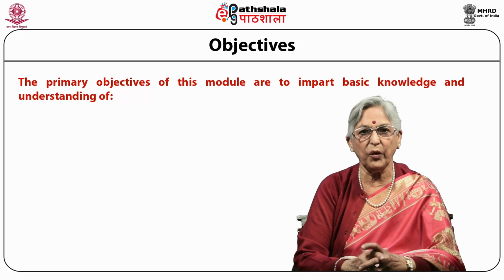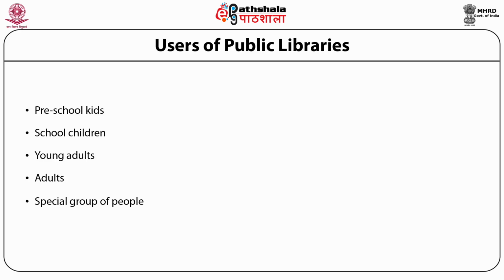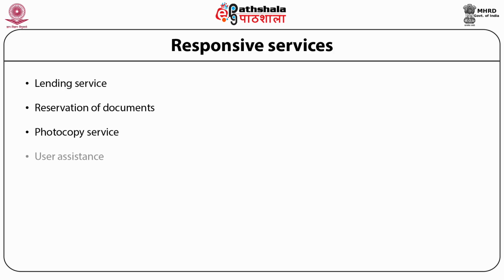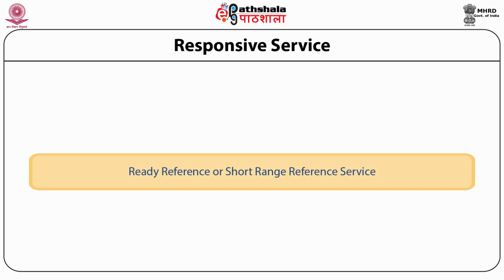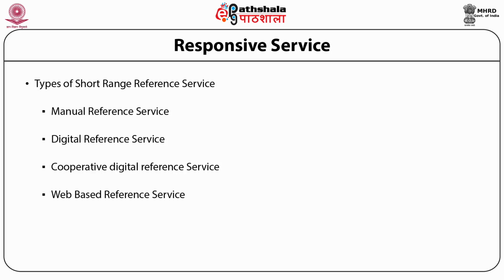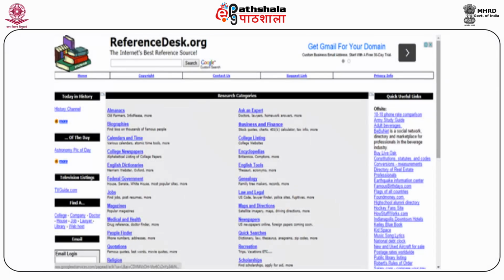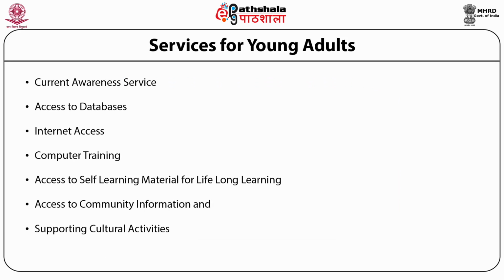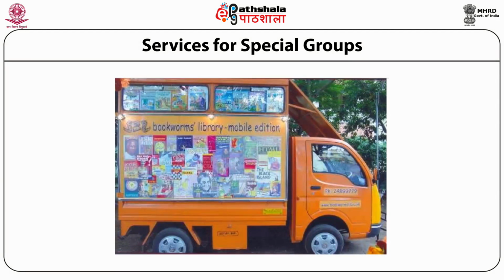Types of library services (LIB)